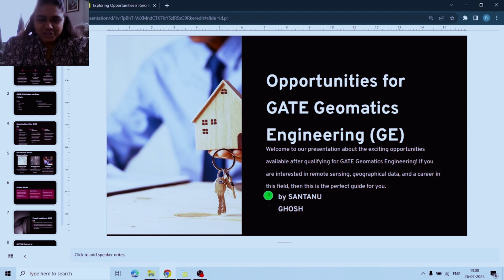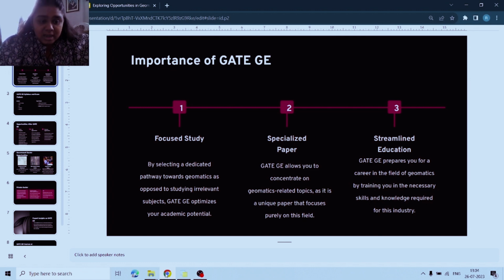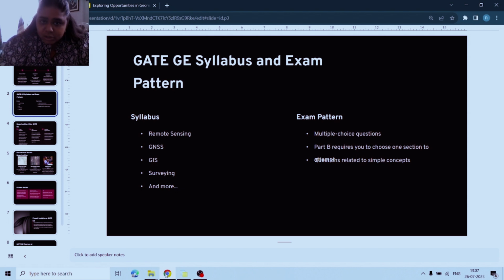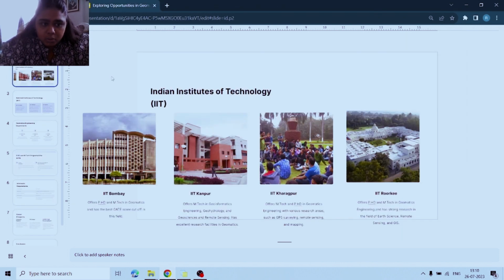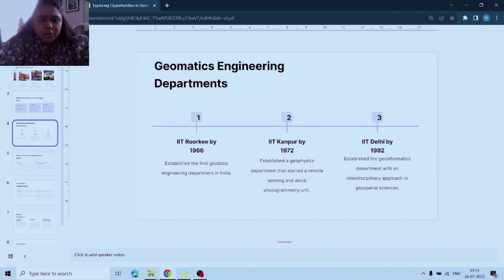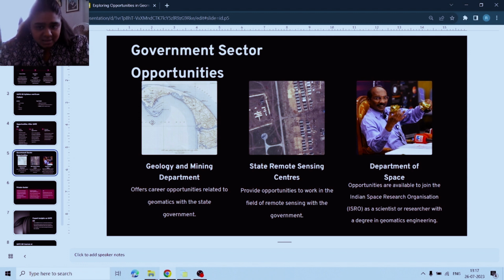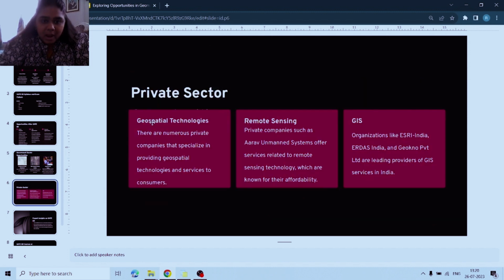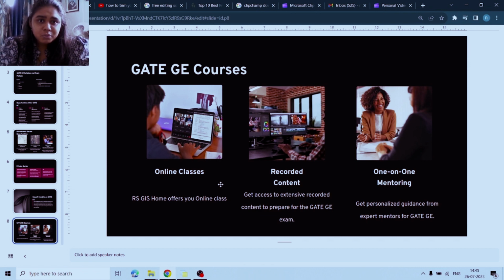Unlocking Limitless Opportunities: GATE Geomatics Final - Your Path to Success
This insightful video delves into the immense opportunities that await you after completing the GATE Geomatics final exam. Geomatics is a rapidly growing field, and GATE certification opens doors to many exciting career paths. Whether you aspire to be a GIS specialist, surveyor, remote sensing analyst, or urban planner, GATE Geomatics equips you with the knowledge and skills needed to thrive in the industry.

Join us as we explore real success stories from professionals who have leveraged their GATE Geomatics qualifications to achieve remarkable career milestones. Learn about the various industries that value geomatics experts and the cutting-edge technologies shaping the future of this field.

 Don't miss out on this opportunity to gain valuable insights into the world of geomatics and discover the potential it holds for your career growth. If you're considering taking the GATE Geomatics final exam or are simply curious about the possibilities, hit that play button and embark on your journey toward success!  after the GATE Geomatics final exam. Good luck with your video!
📢 Attention all Gate Geomatics Engineering aspirants! 🎓
 Here's what you can expect:
1. Live Classes: Engage in interactive online sessions conducted by our experienced faculty members. Ask questions, clarify doubts, and participate in discussions in real time.

2. Recorded Videos: Can't make it to a live class? No worries! We've got your back with recorded video lectures. Access the content at your convenience and revise it as many times as you need.

3. Structured PDF Notes: To enhance your learning experience, we provide comprehensive and meticulously organized PDF notes. These notes cover all the essential topics, making it easier for you to grasp and retain the concepts.

4. Mock Tests: Practice makes perfect, and we believe in it too. Our mock tests are designed to simulate the actual GATE exam environment. Assess your progress, identify areas for improvement, and get ready to conquer the exam confidently.

5.  Doubt Clearance: Need clarification on a specific topic? Our experts are here to assist you. We offer dedicated doubt clearance sessions to ensure that all your queries are resolved promptly.

Welcome to the Remote Sensing GIS Home YouTube channel, we hope you like our videos.